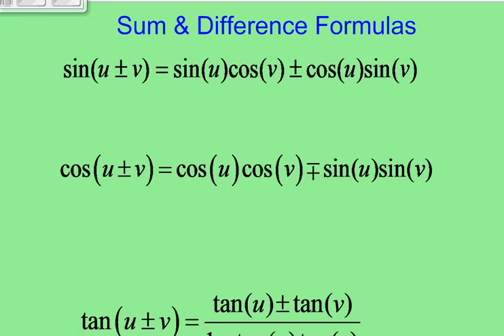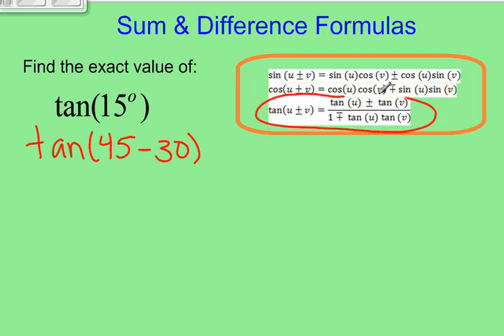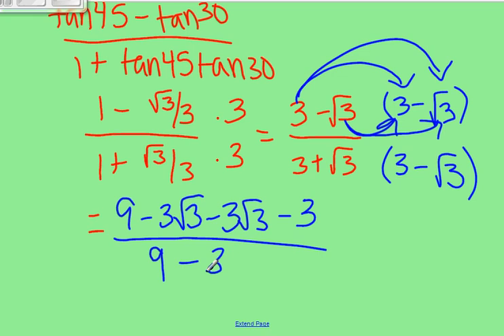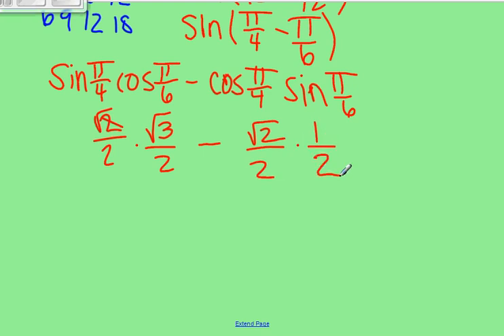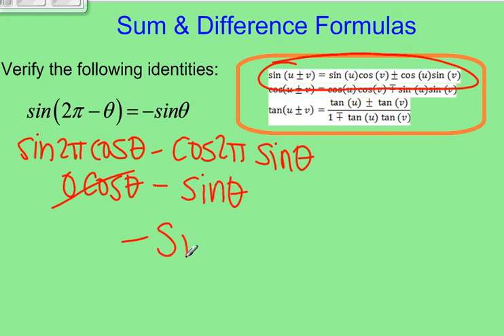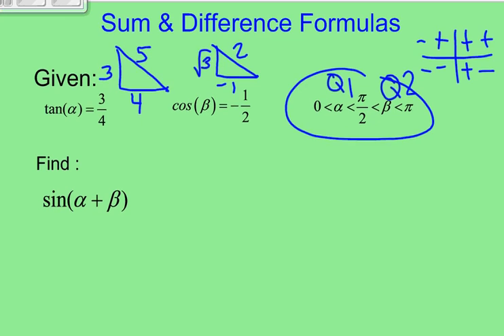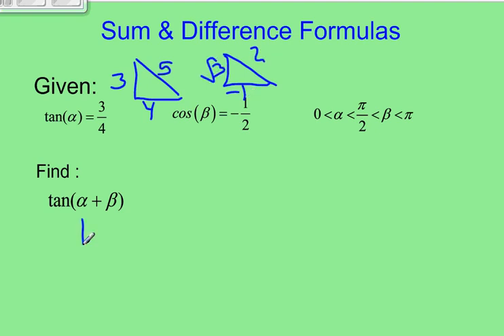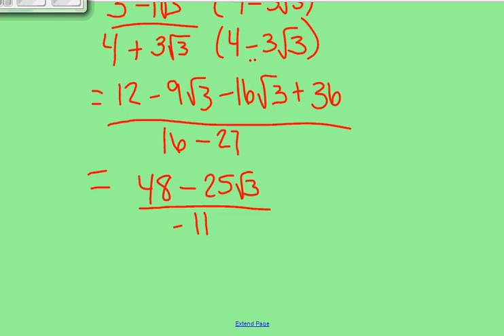Lesson 1 Sum and Difference